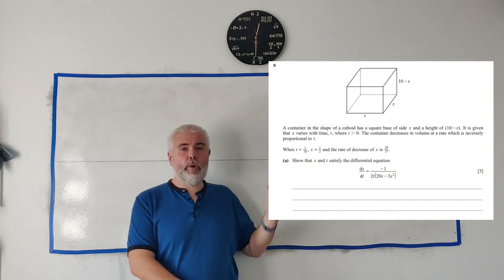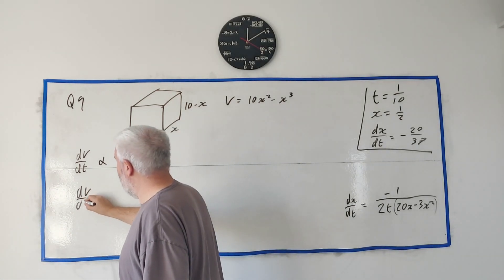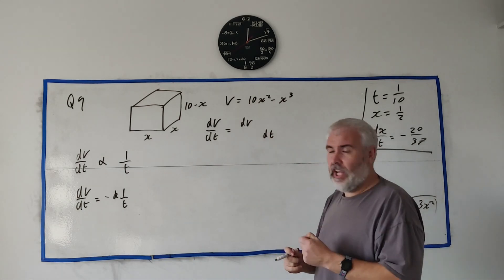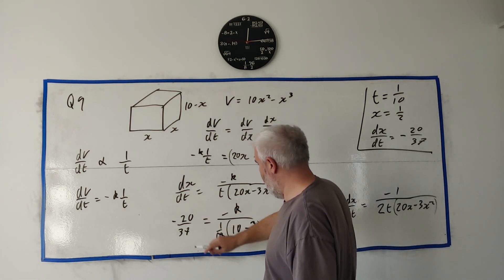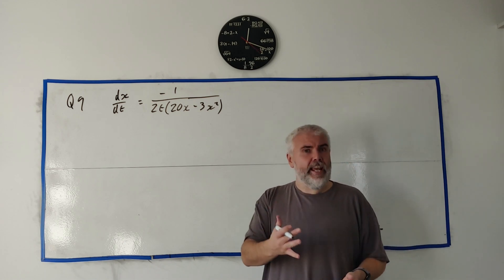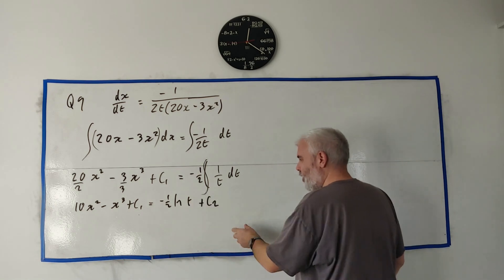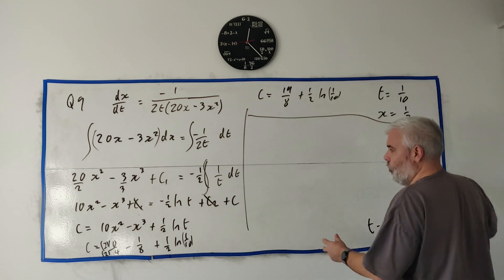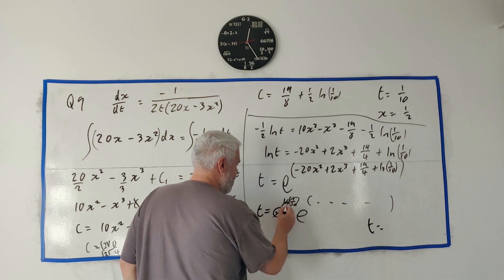Q9 solutions for CIE A level Pure Maths paper 33 Summer 2024 9709/33/m/j/24